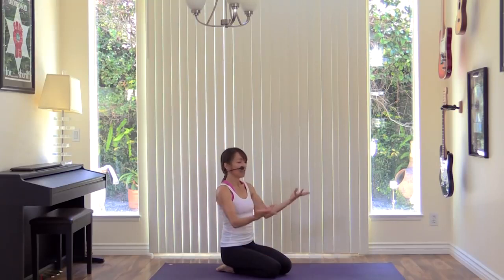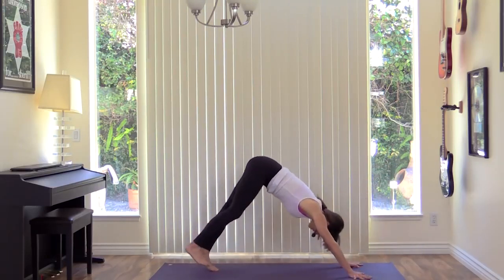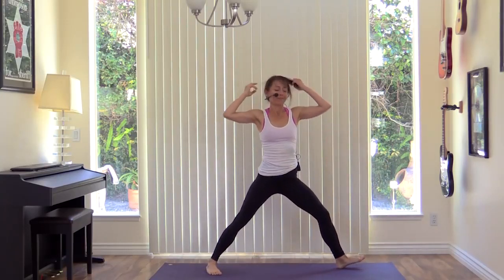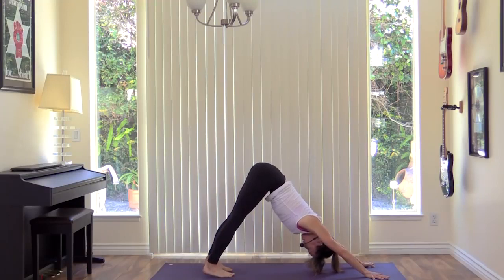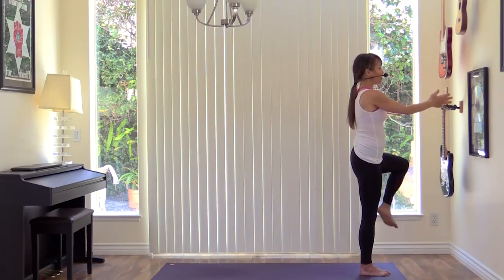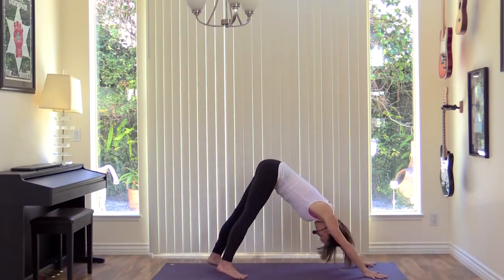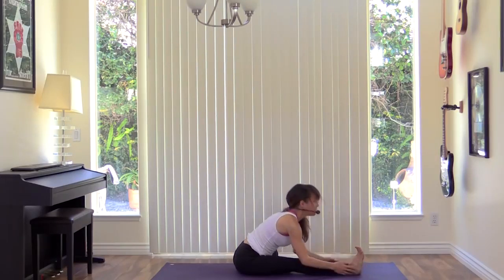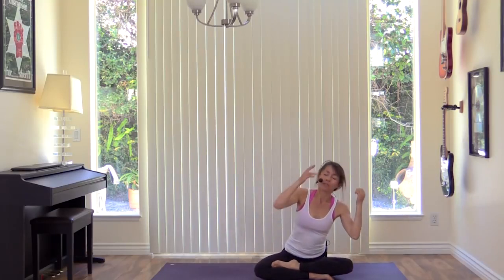YOGA - Beginners Guide